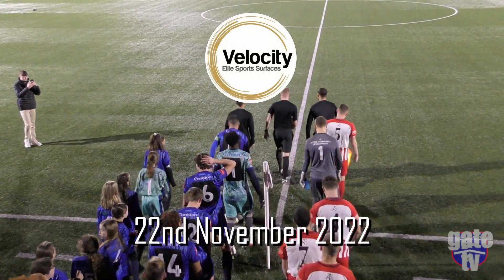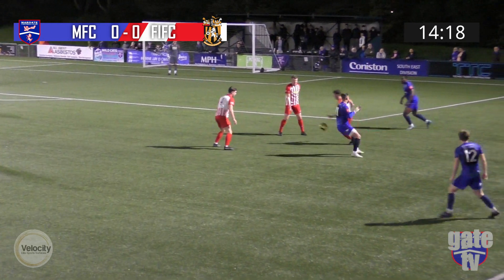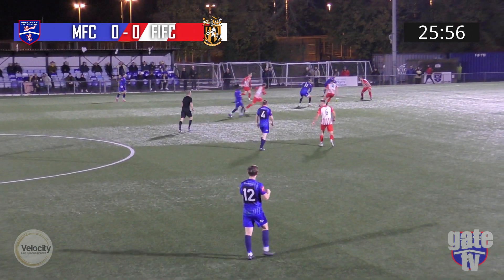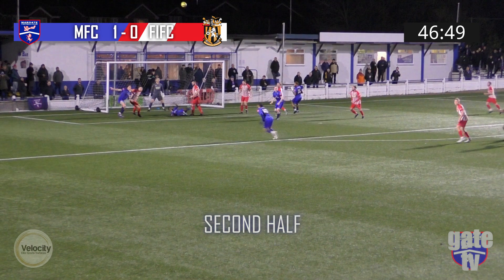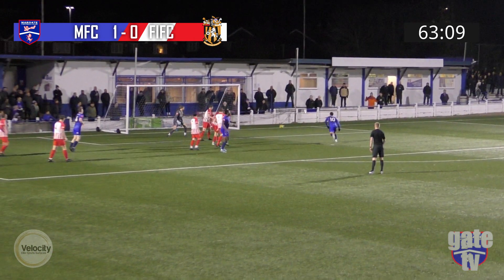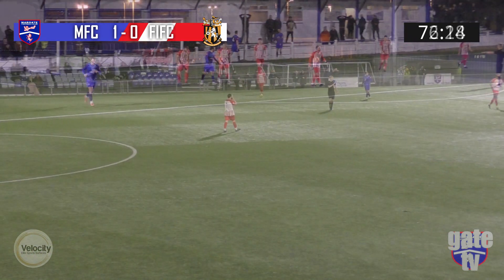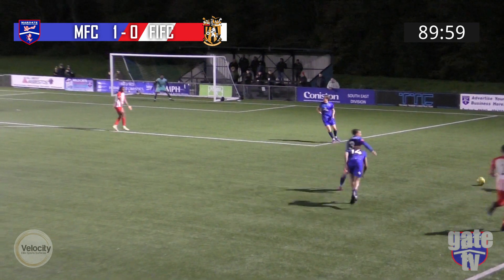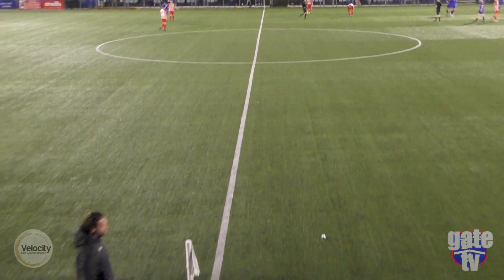HIGHLIGHTS - VT - Margate FC v Folkestone Invicta FC - 22nd November 2022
Margate Football Club take on Folkestone Invicta FC at Hartsdown Park in the  2022/23 Velocity Trophy.
Commentary by Reece Hibbird.
Camera - Steve Mason.
Produced by Oakley Photosport for Margate Football Club.